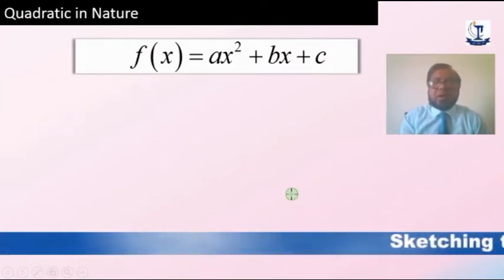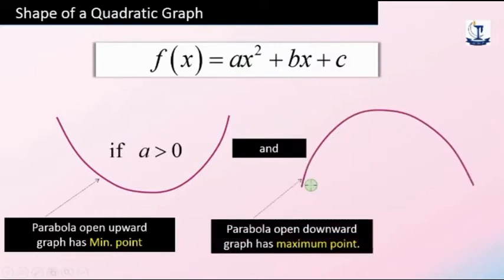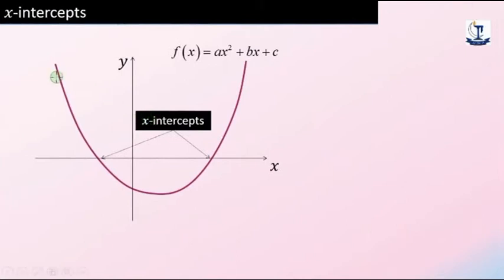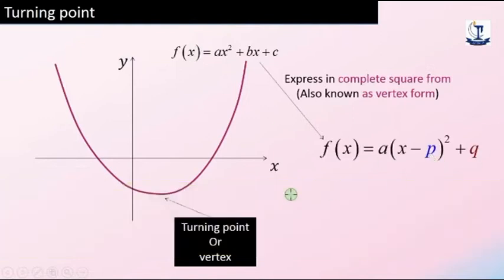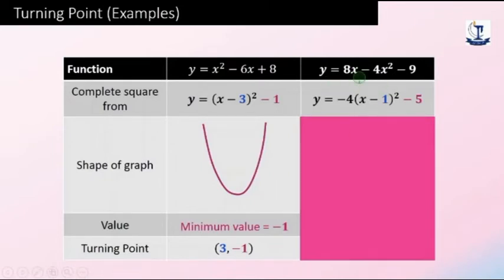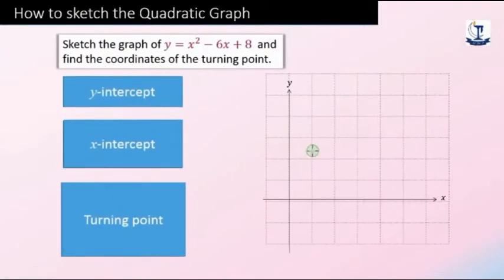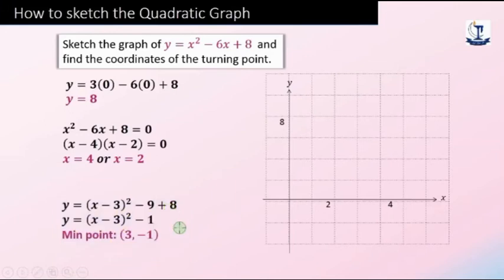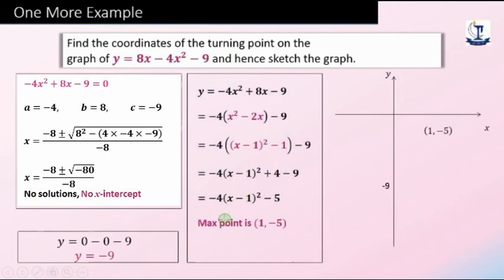A Level Maths Sketching the Quadratics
This video is recommended for A Level